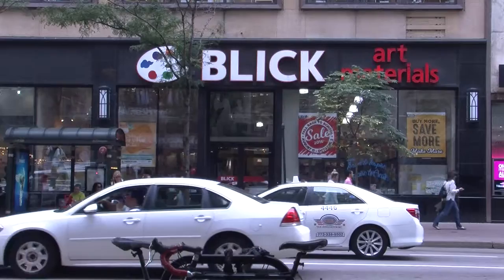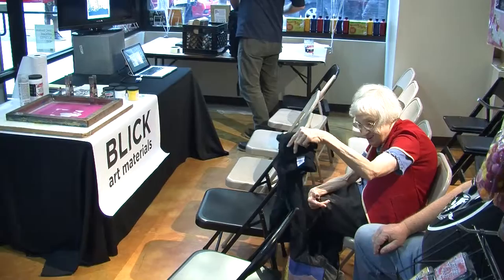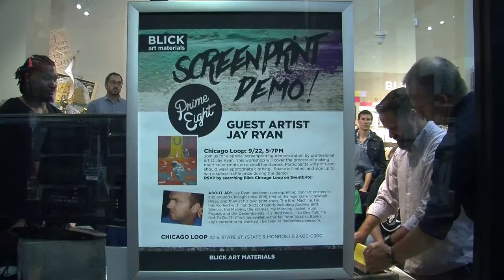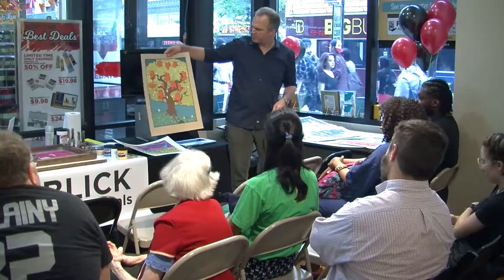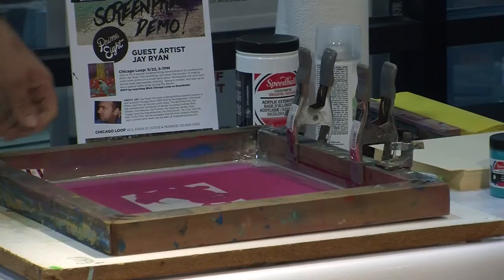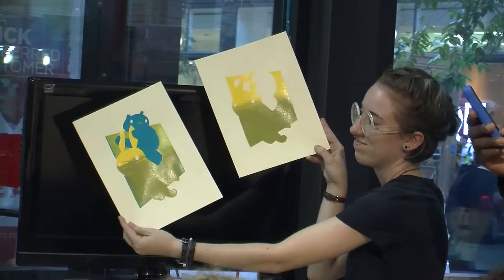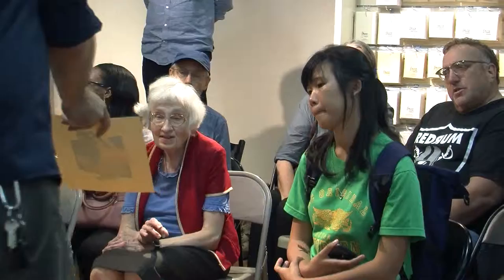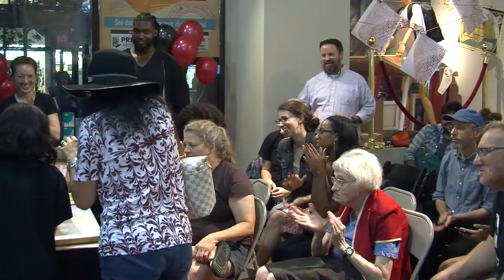Jay Ryan gives screen-printing demonstration at Blick Art Materials | The Columbia Chronicle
Professional artist Jay Ryan taught a screen-printing demonstration Sept. 22 at Blick Art Materials, 42 S. State St.

The hands-on demonstration, hosted by Prime Eight Art League and Blick Art Materials, allowed participants to learn about the screen-printing process.